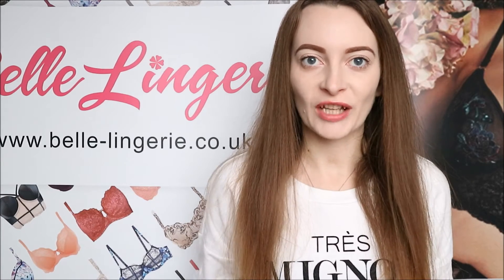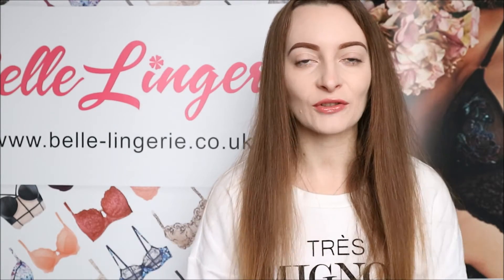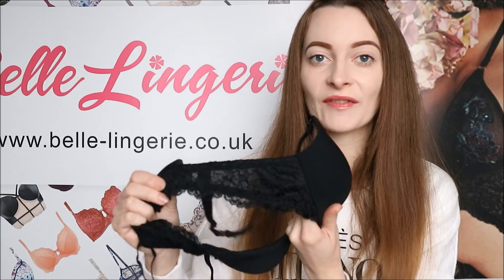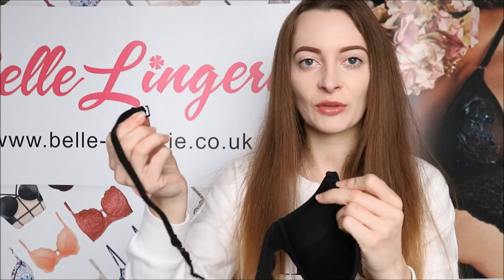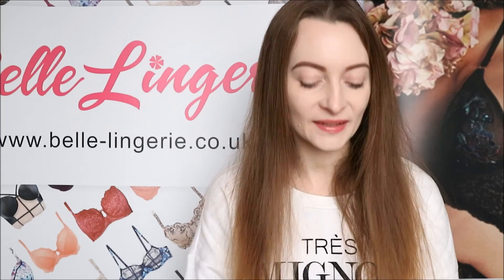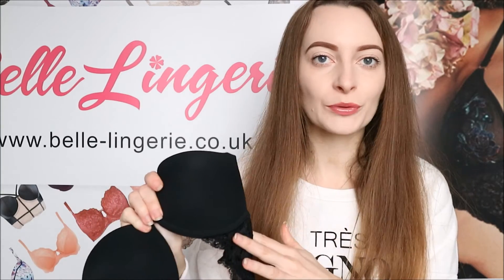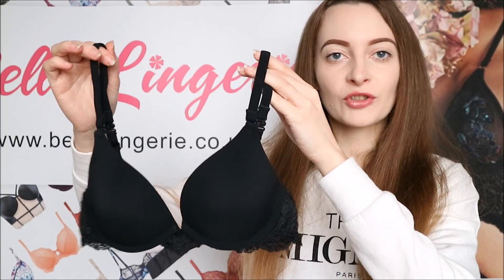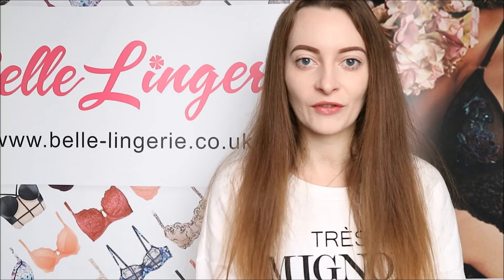After Eden | Two Way Boost Gel Bra | Review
The best bra for smaller boobs! After Eden know how to boost and support smaller cup sizes for everyday confidence. Check out the new two way boost gel bra.